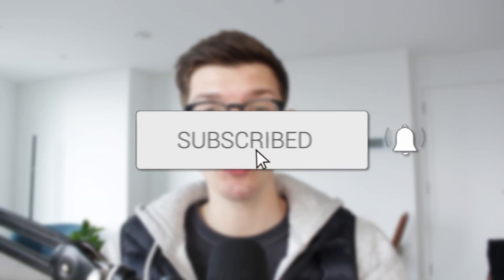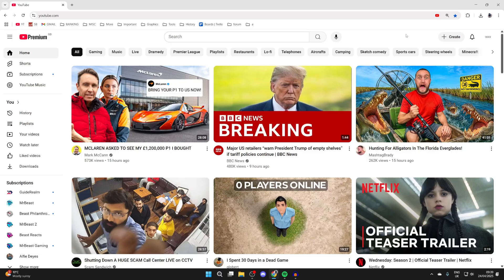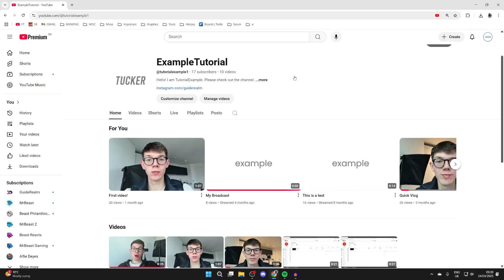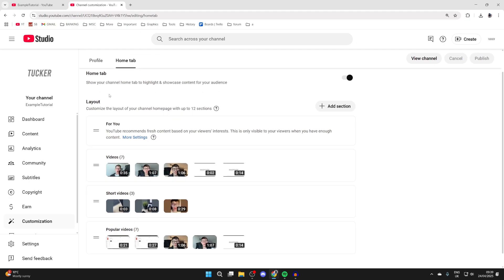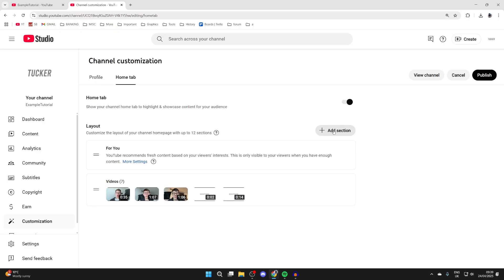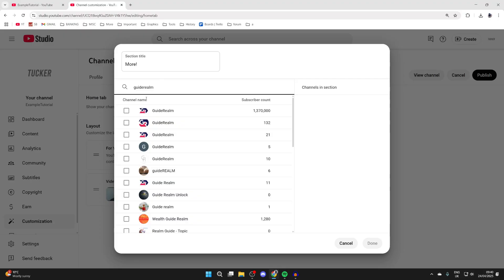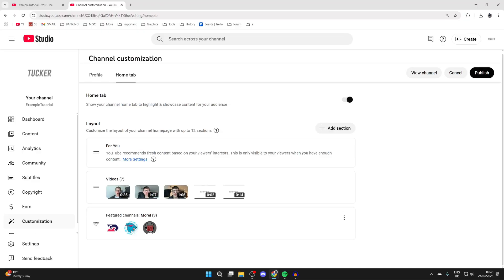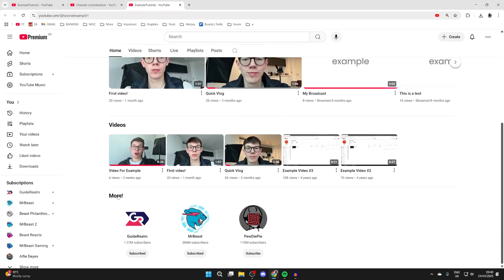How To Add Channels To Your YouTube Channel - Full Guide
Learn how to add channels to your youtube channel in this video.

GuideRealm